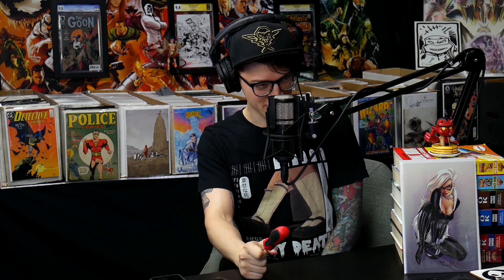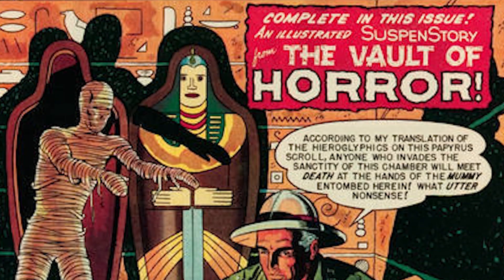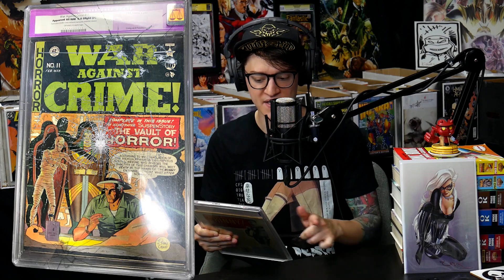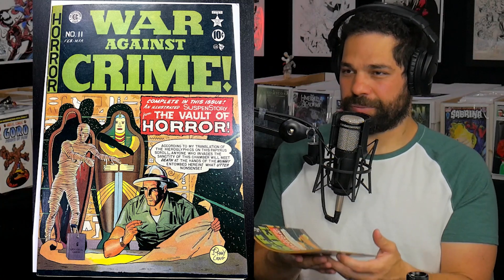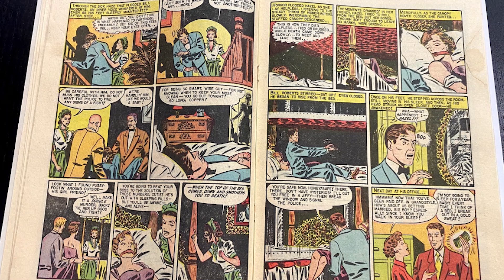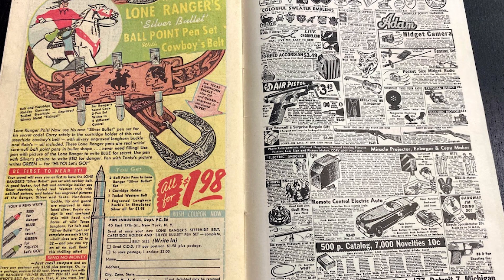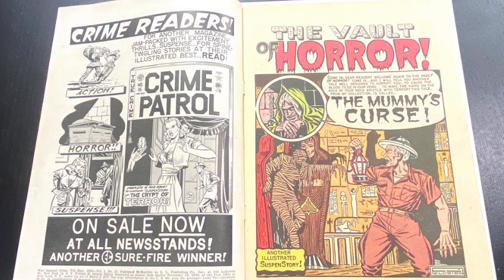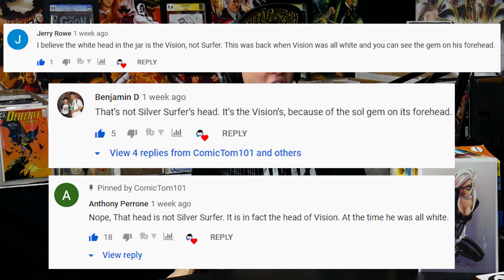Comic Crossovers, Cracking Golden Age Slabs, & True 1st Appearances // Bags & Boards Podcast #34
(US ONLY)

⚠️Send Comic Karma:
Tom Garcia

❤️ SLAB CRACKING SONG: Malibu
Artist: The Turncloak

🎬🎨Editing and Thumbnail by Chalen Bailey (Zoro): Chalen.Media